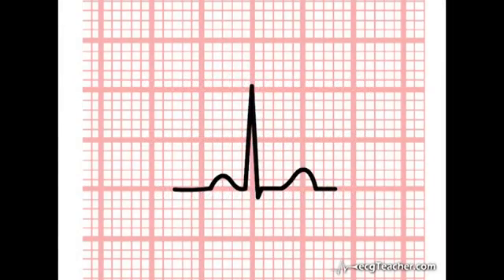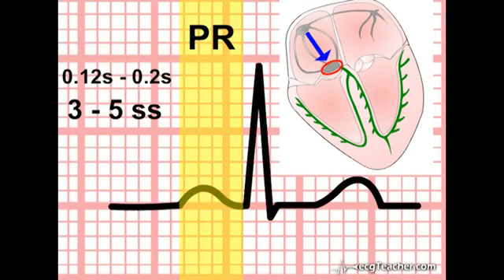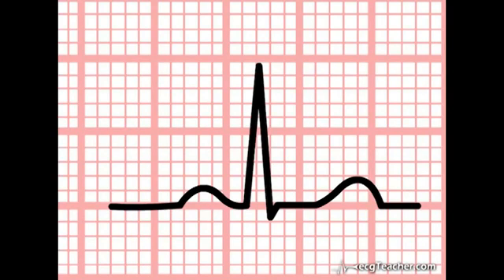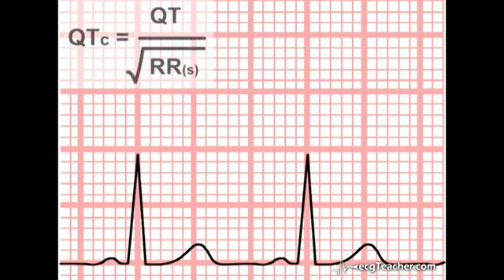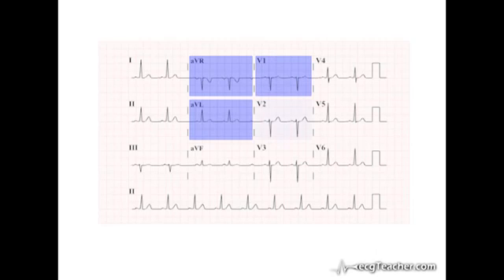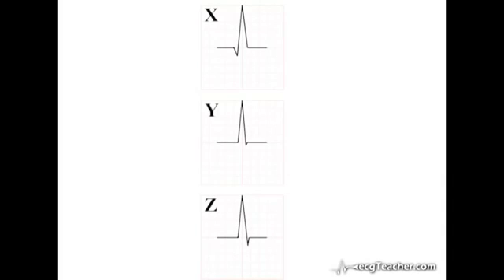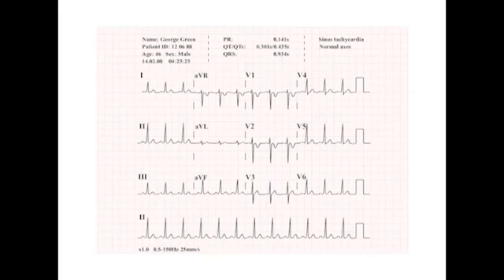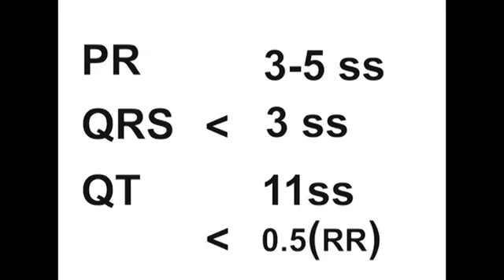6 Time and the ECG Part 2